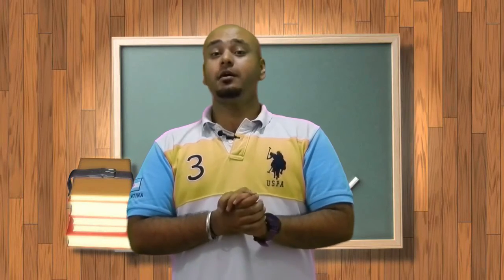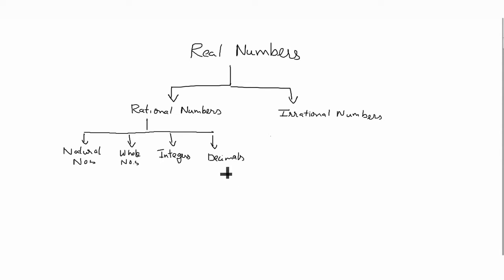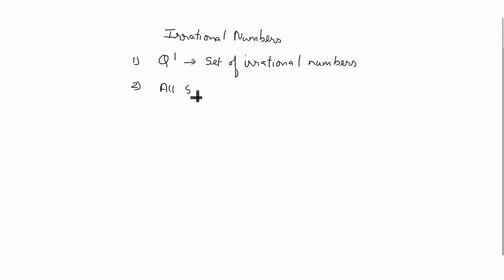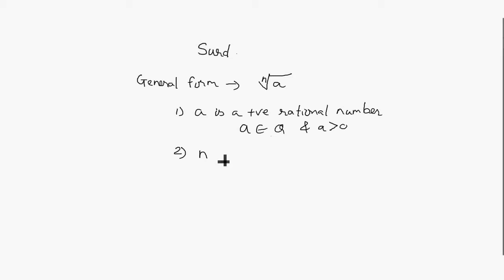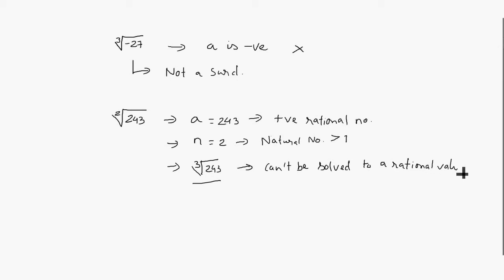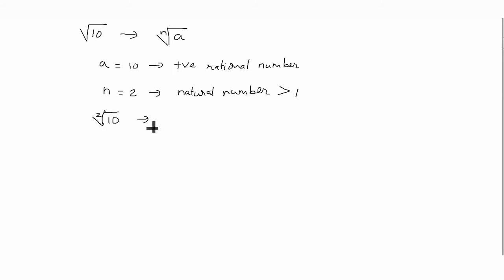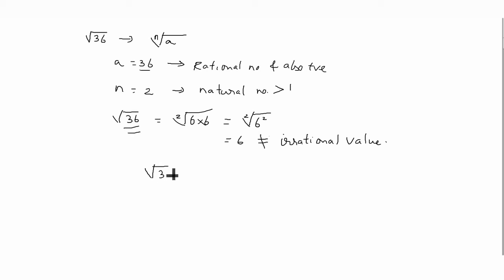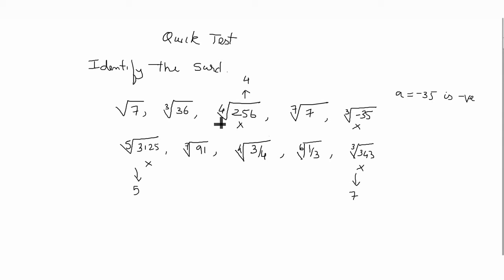EP 03 - Real Numbers, Irrational Numbers & Surds (Hindi/English)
In our previous episodes we have seen in details about set of Natural numbers, whole numbers, Integers and Rational numbers. In this video we see what are the family of real numbers, its classification. We also revise rational numbers and introduce you to concept of irrational numbers.

We study irrational numbers as well as concept of surd. General form of Surd or Surds and also take a quick test on Surd.
Index - Introduction to Numbers

Video is in mixed Hindi & English language, meant for Indian students. Suitable for Students from any class, or anyone who is interested in learning or revising the concepts of mathematics.